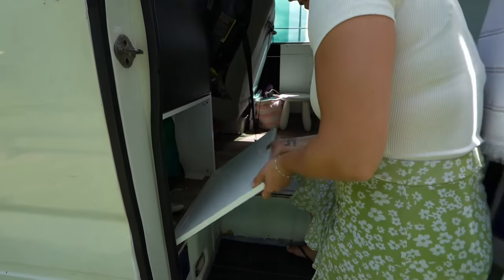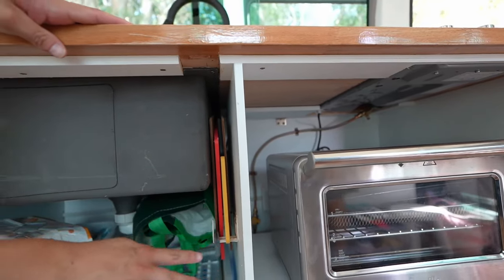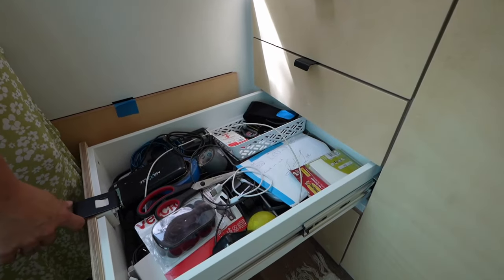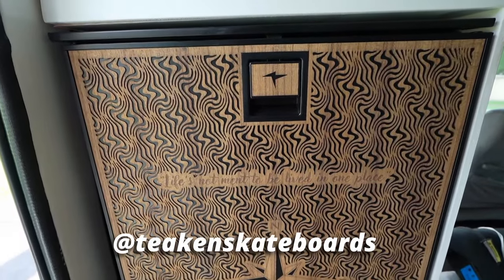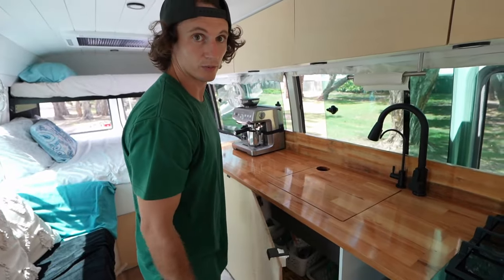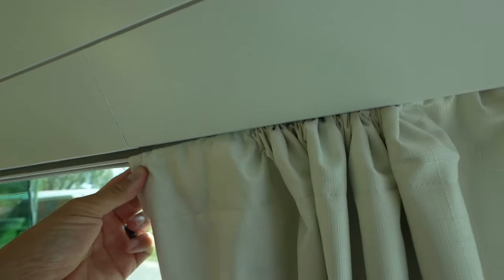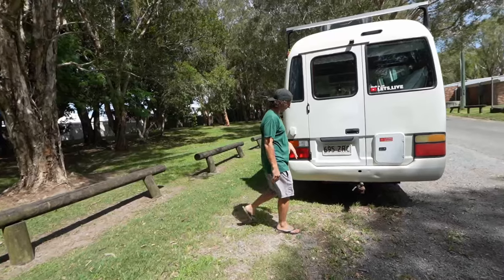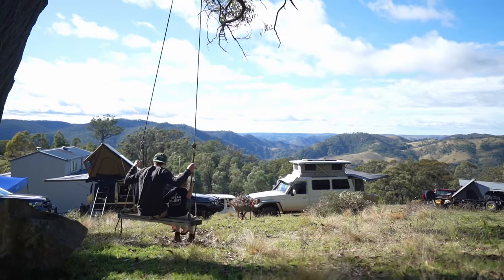FULL walk through TOYOTA COASTER MOTORHOME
Thanks for checking our motorhome, in this video we walk you through our newly built toyota coaster that we recently moved into with our young family of 4. make sure to subscribe to follow along our journey and to see this coaster come together as we continue the build.

check out @teakenskateboards there like the Rolls Royce of skateboards so classy, unique and still affordable.

for the sweetest apparel, or check out there insta @alwaysliving

Here are some links to products we used.

2 burner gas cook top.
USB outlets.
5 gang switch.
camera we use.
must have accessory.